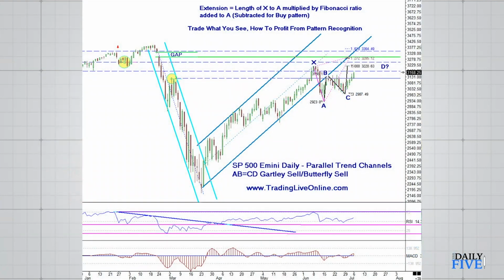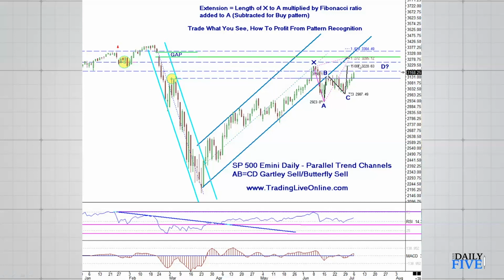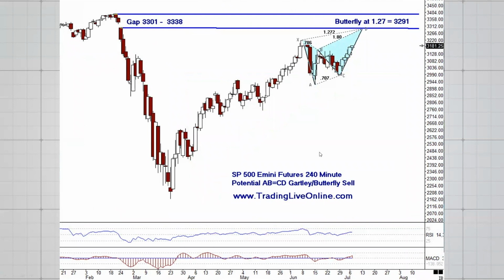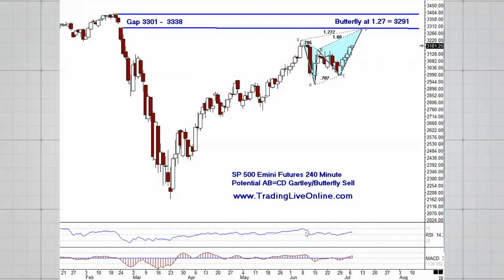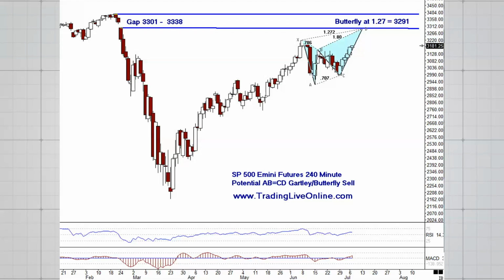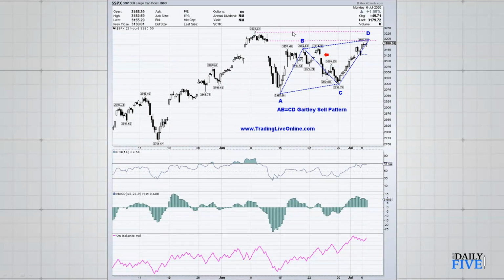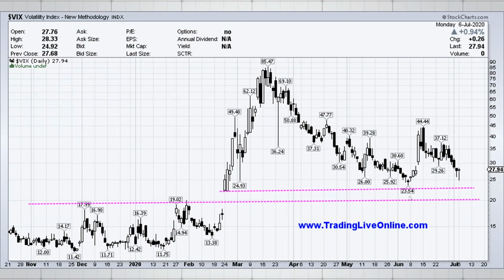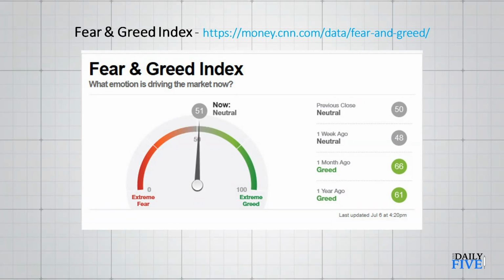Sell Patterns That Lead To Buying Opportunity | Leslie Jouflas | Your Daily Five (07.07.2020)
Leslie walks us through sell patterns using  $SPX and Emini charts to illustrate said patterns.  Included is the "Butterfly Pattern" which includes the Fibonacci Ratio. She finishes up with the "Fear and Greed" index which gauges "What emotion is driving the market now."